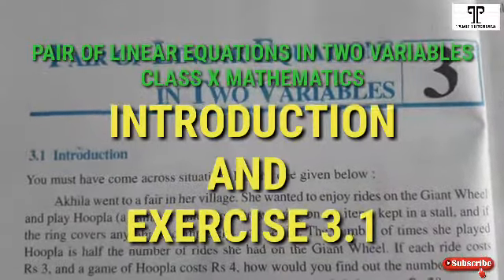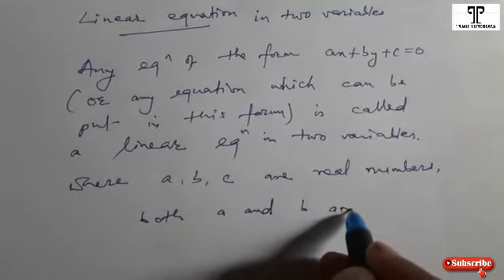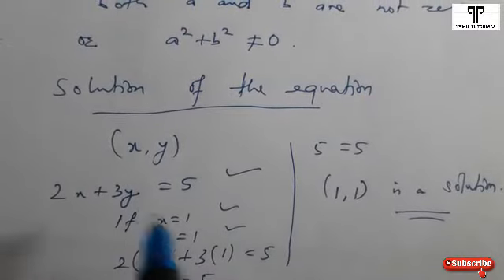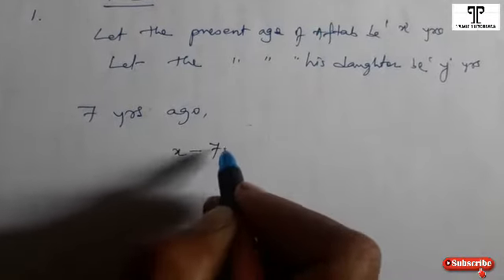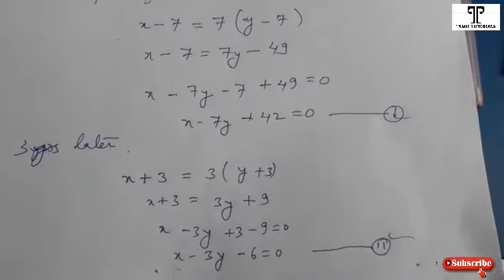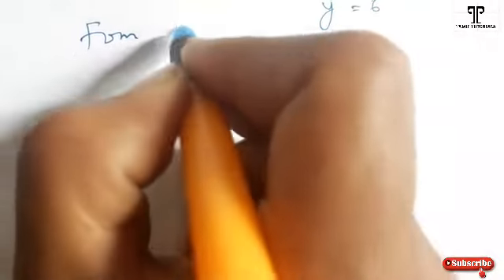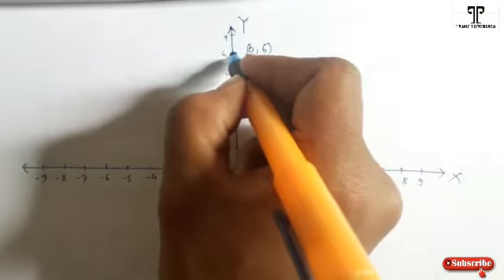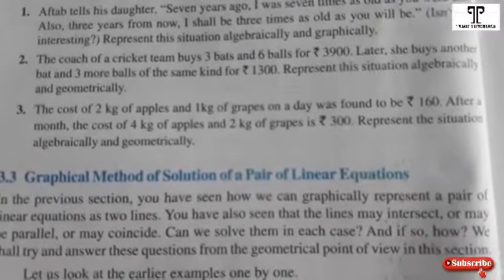Pair OF Linear Equations In Two Variables |Part I, Ex. 3.1 | Class X Mathematics| Dil Kumar Gurung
INTRODUCTION